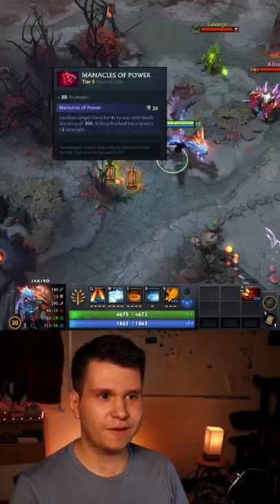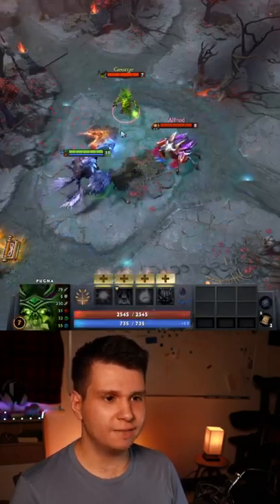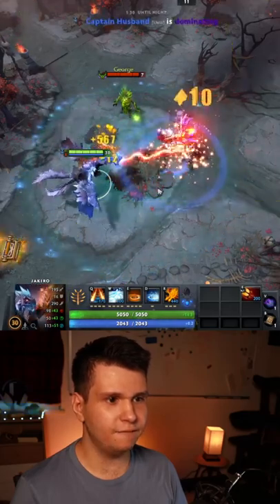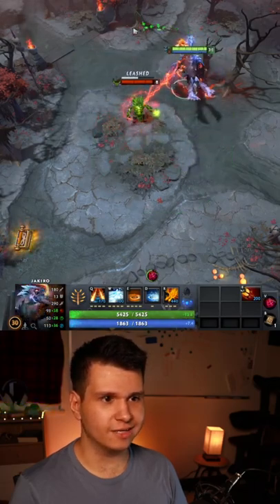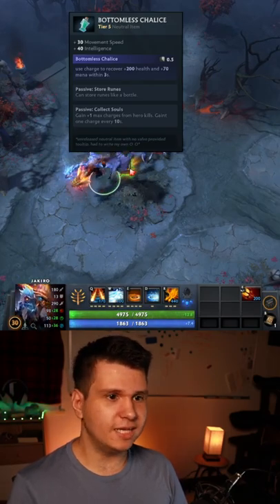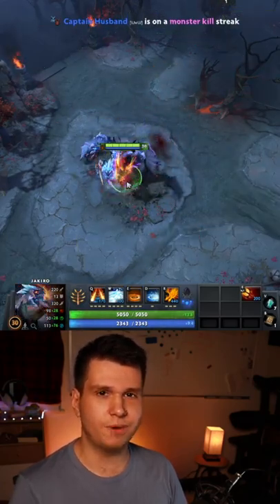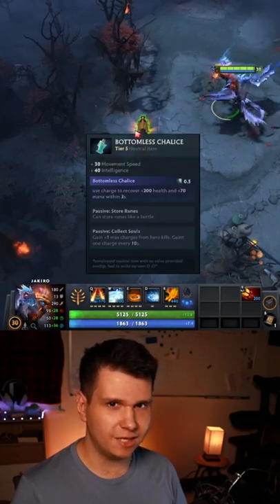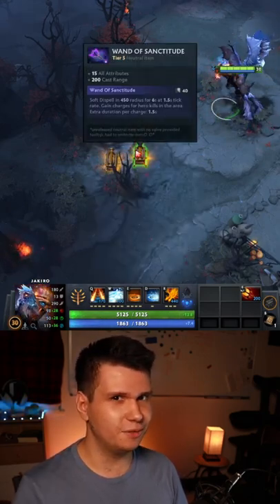The Broken Unreleased Tier 5 Neutral Items in Dota 7.32